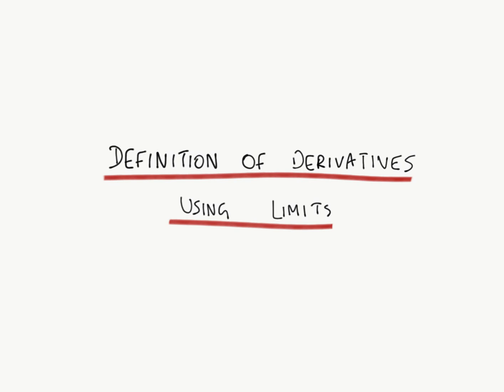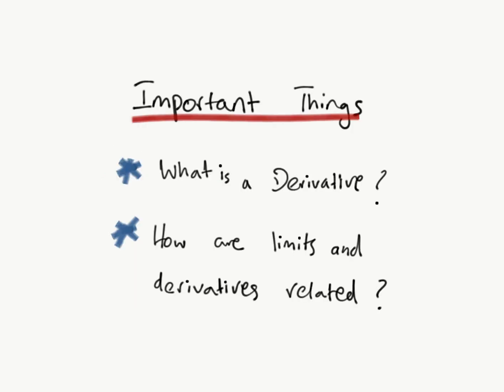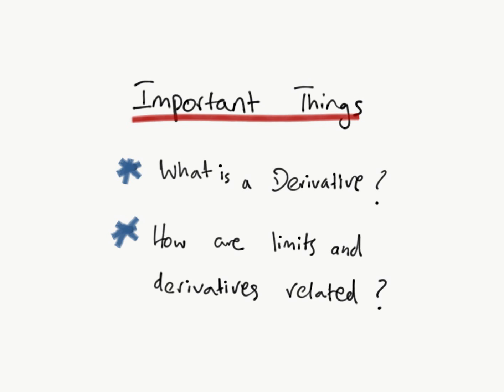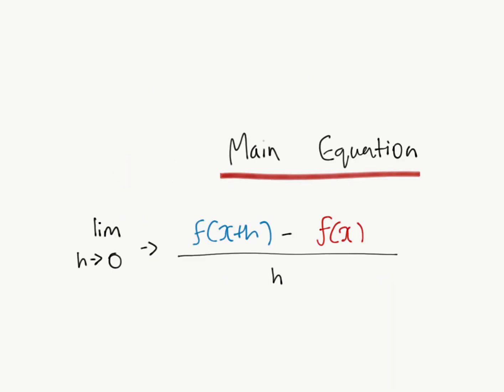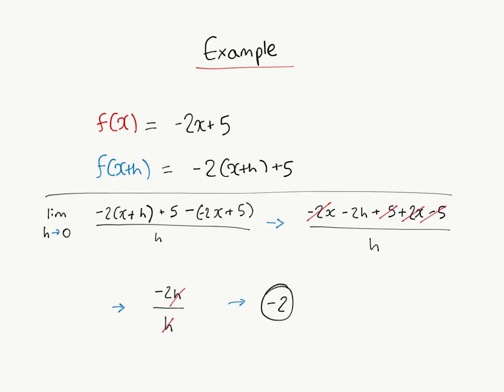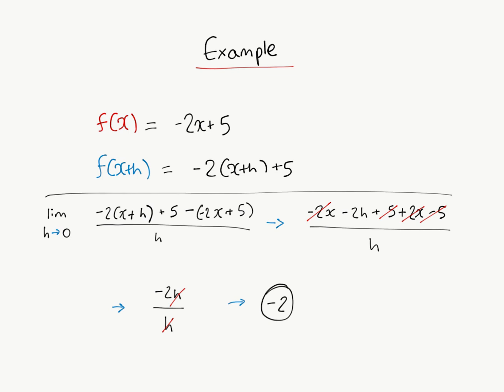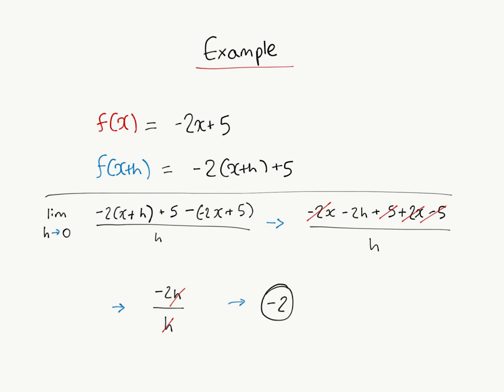Definition of A Derivative Using Limits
AP Calc | Srivats S | Period 3